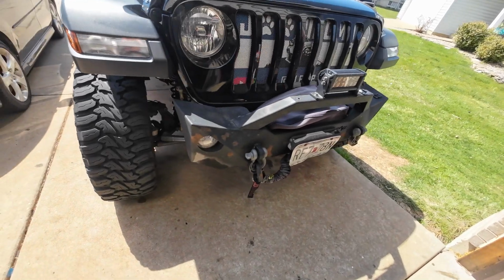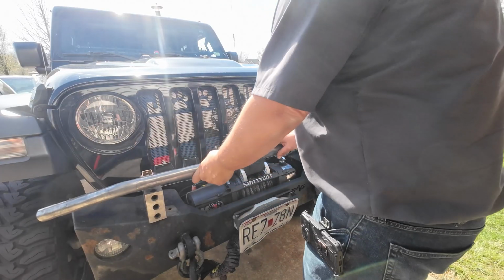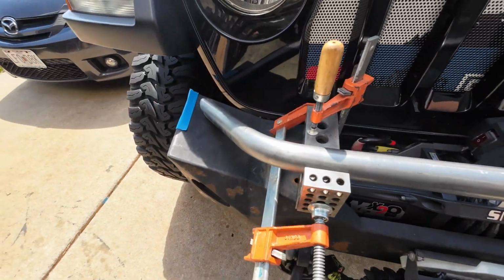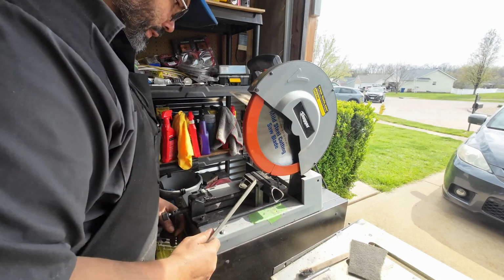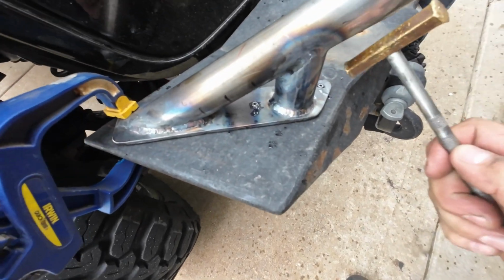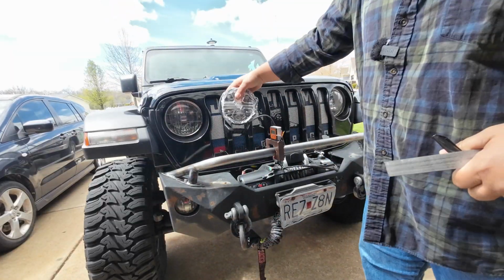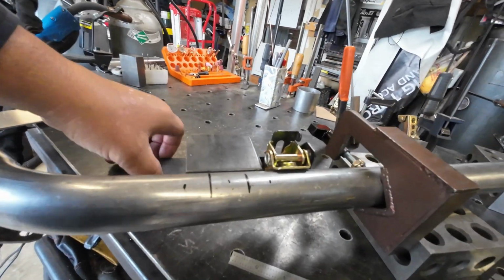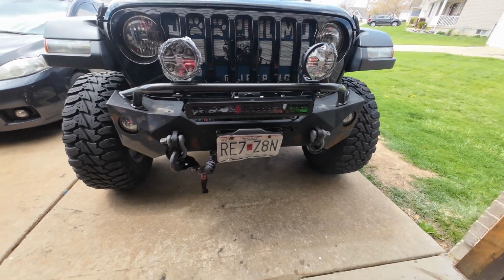Build a Bumper Light Bar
Bending up a light bar for the front bumper for new hella lights.

DJI Osmo Action 3 Standard Combo Outdoor Action Camera

Rode Wireless GO II Dual Channel Wireless Microphone